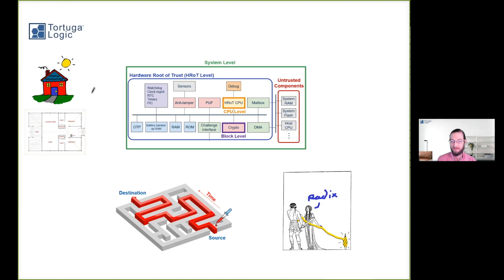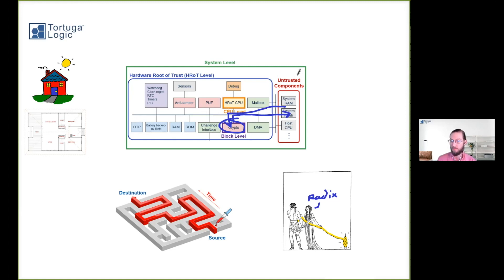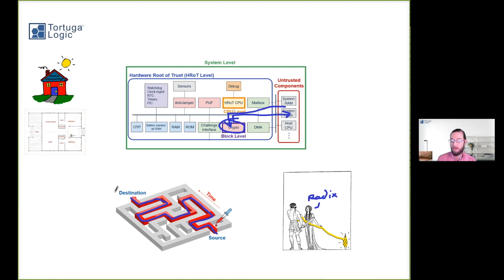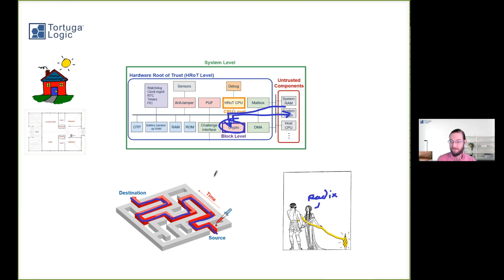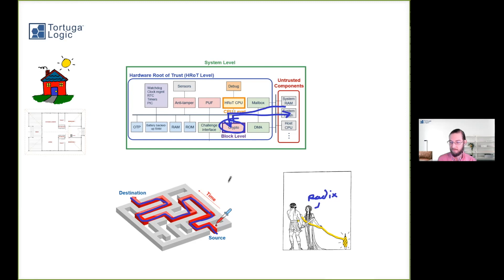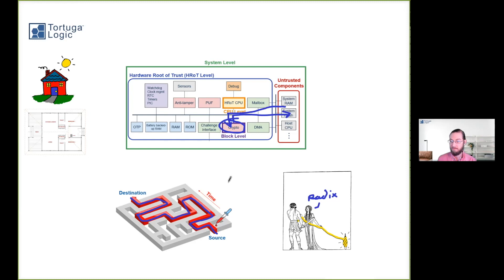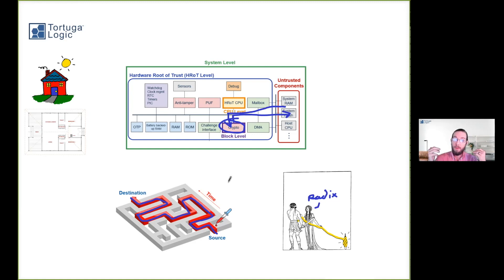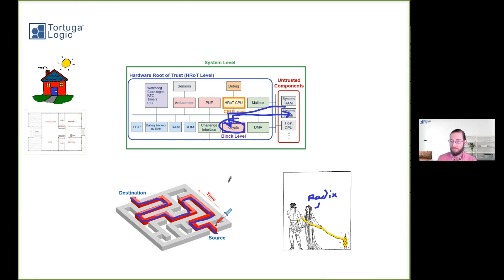Securing ICs With Information Flow Analysis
Following the data has new meaning when it comes to security. Alric Althoff, senior hardware security engineer at Tortuga Logic, talks with Semiconductor Engineering about tracking the flow of data through a hardware design over time, including what happens with roots of trust, how this works with existing tools and methodologies, and what to think about when tracing potential security risks.